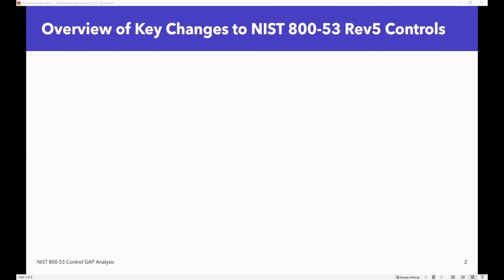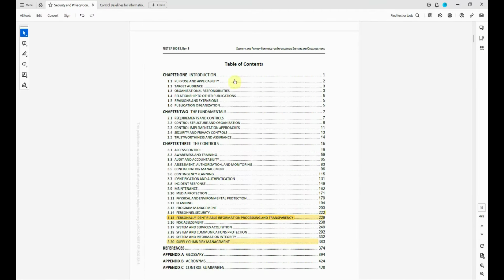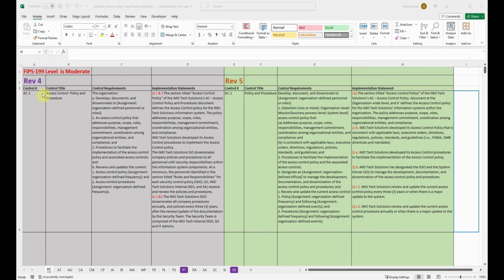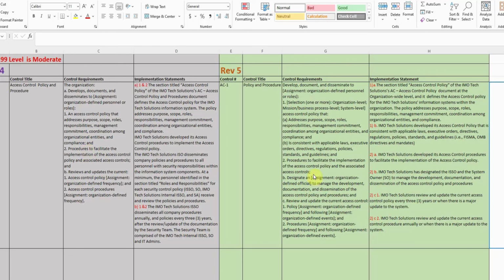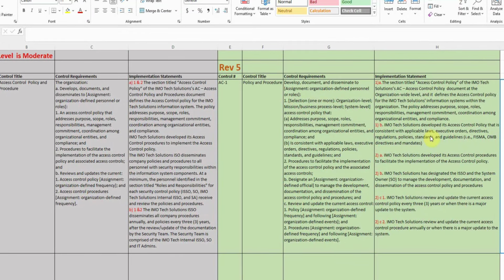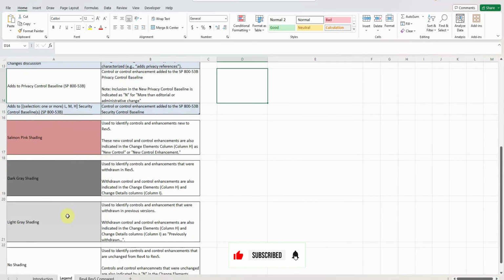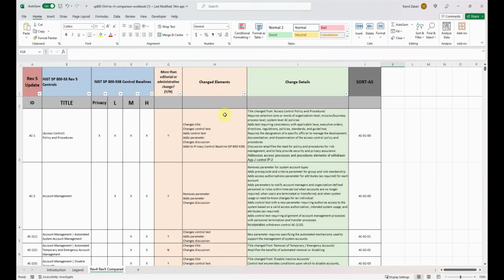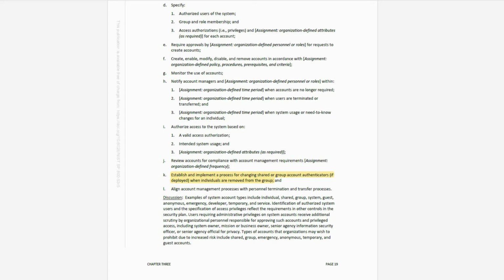TIPS on Conducting NIST 800-53 Rev4 to Rev5 Control GAP Analysis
In this video, we will explore the critical process of conducting a gap analysis for NIST 800-53 controls, specifically focusing on the transition from Revision 4 to Revision 5. To ensure comprehensive coverage of this topic, we have divided this video into two parts.
Welcome to Part 1, which you are currently viewing here on YouTube (as indicated by the platform). In this segment, we will delve into the initial steps and vital information needed for this analysis.
Part 2 of this video will be an exclusive offering for my valued Patrons as a gesture of gratitude for their ongoing financial support. If you're interested in gaining access to this in-depth content and additional resources that are not available on my YouTube channel, consider becoming a KamilSec Patron.
Your interaction will help boost the visibility of these videos within the YouTube algorithm, making it possible for a wider audience to benefit from the valuable insights shared.

**I ALSO CONDUCT INDIVIDUALIZED RESUME AND INTERVIEW PREP SESSION**